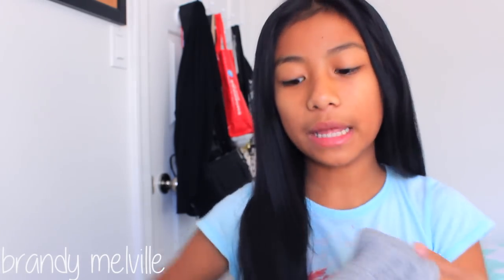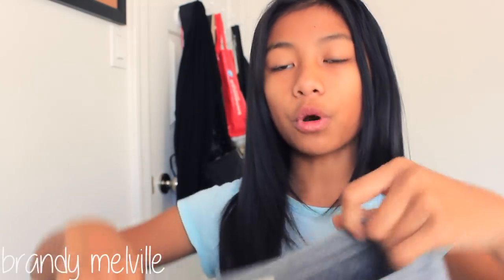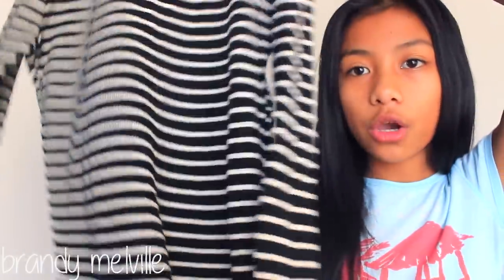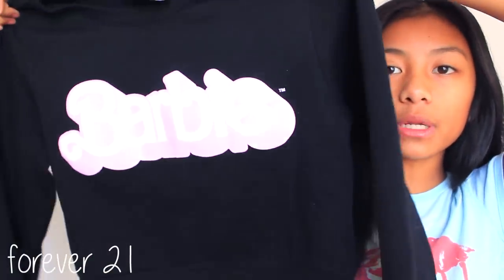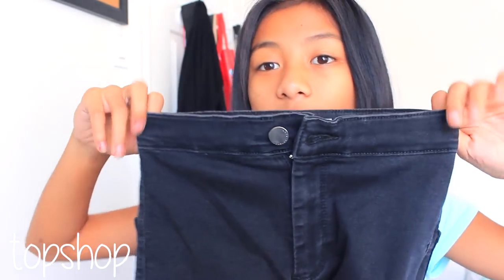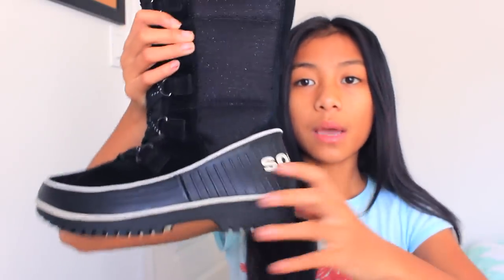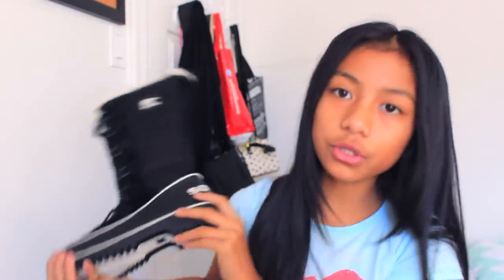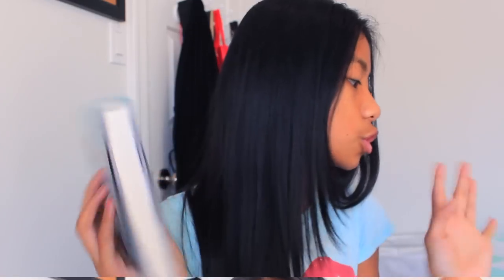FALL 2015 HAUL! Brandy Melville, Topshop, Forever 21 & More! BrightBeauty14